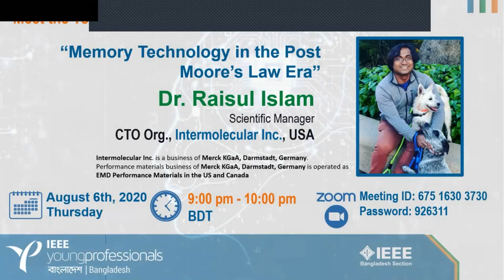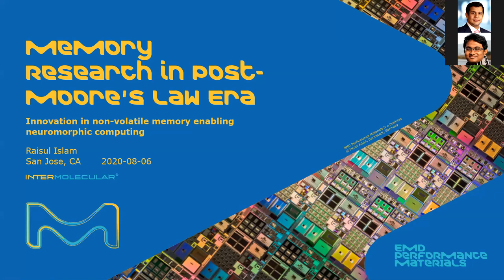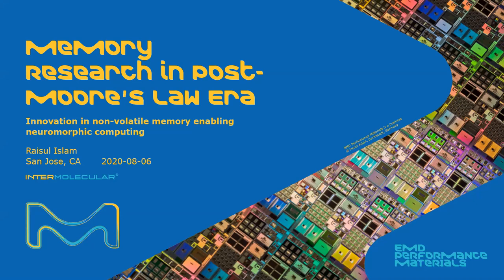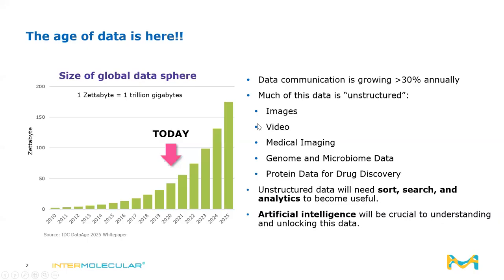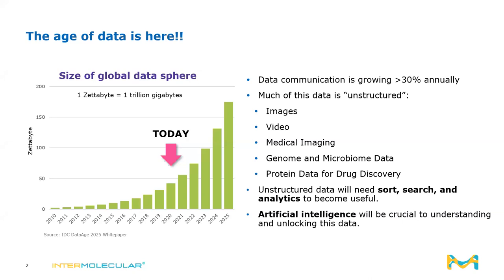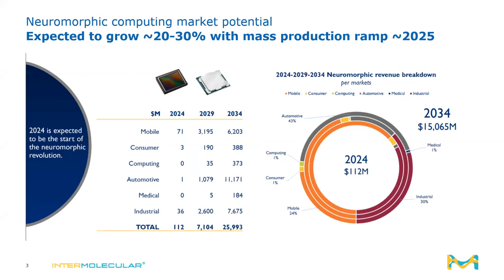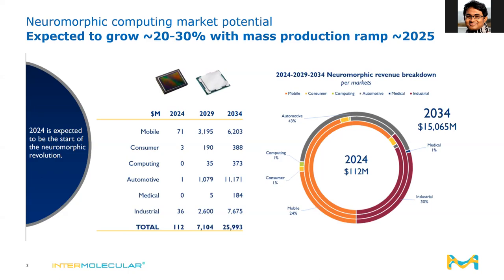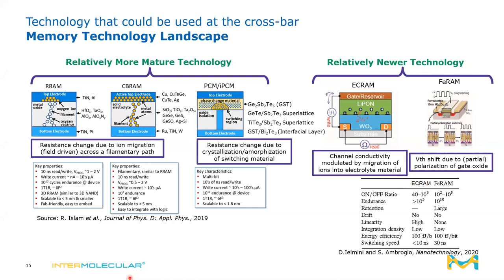“Memory Technology in the Post Moore’s Law Era” - Meet the YP: Dr. Raisul Islam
IEEE Young Professionals Bangladesh